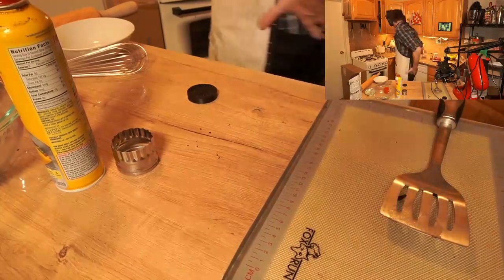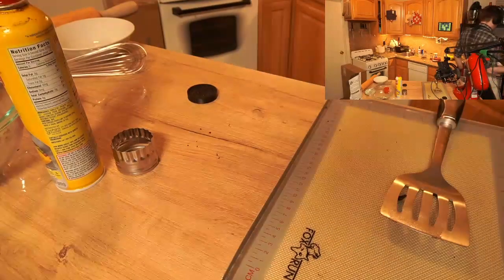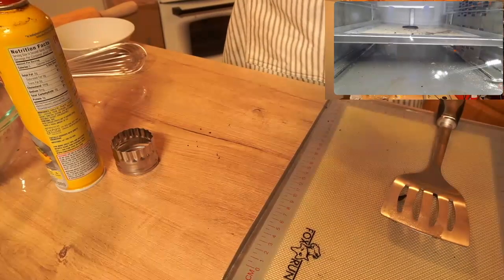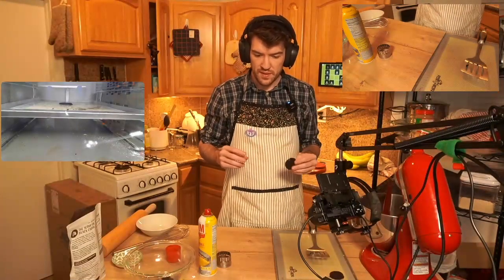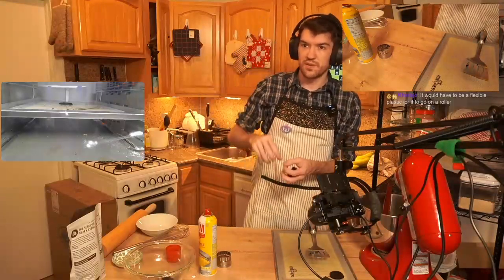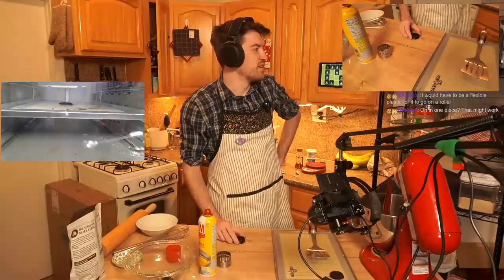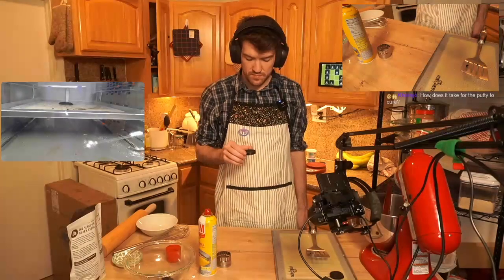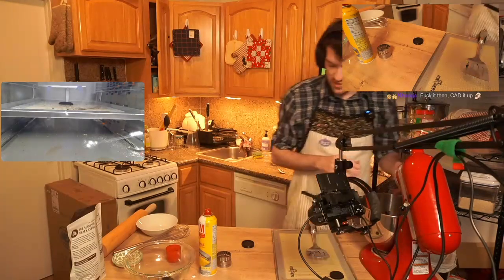Can you please let me know how delicious the food is 4